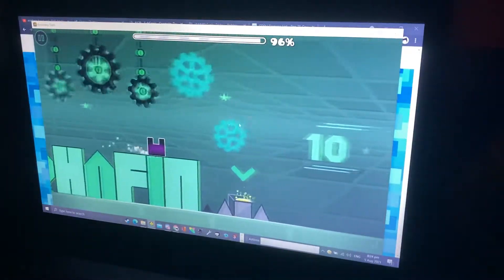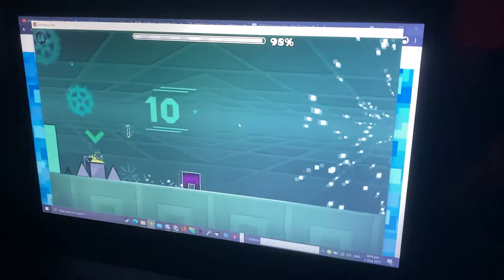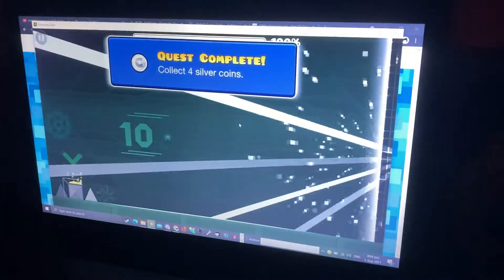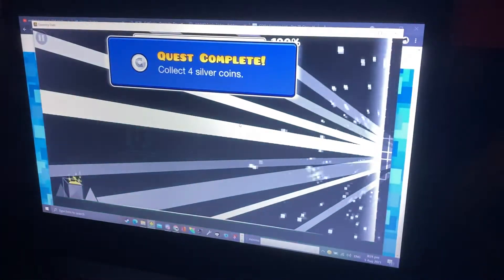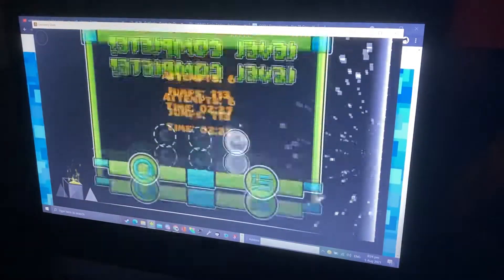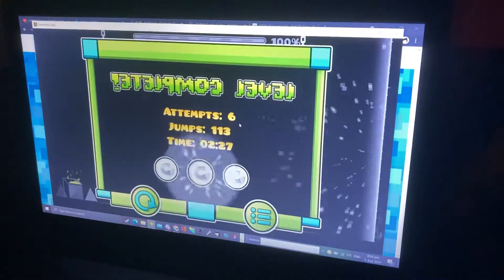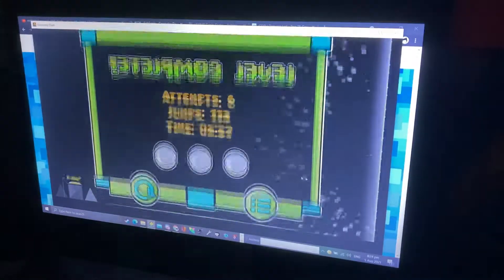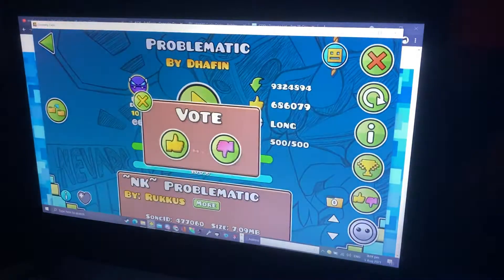problematic, but-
black